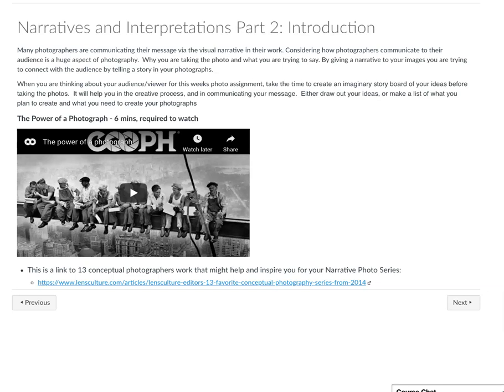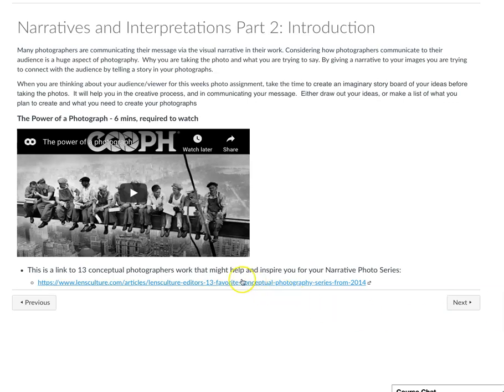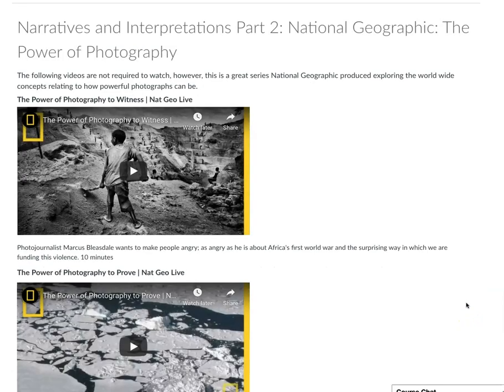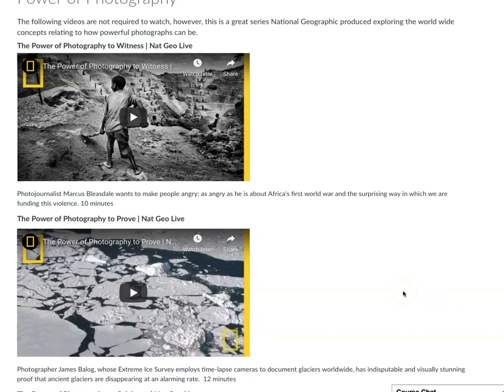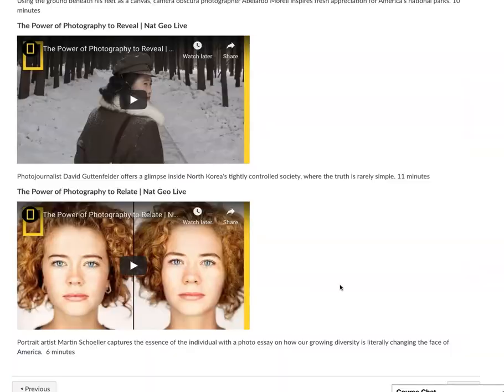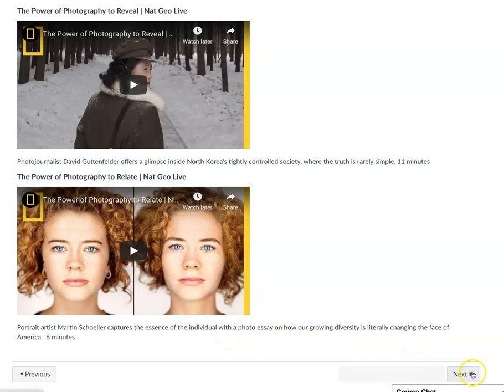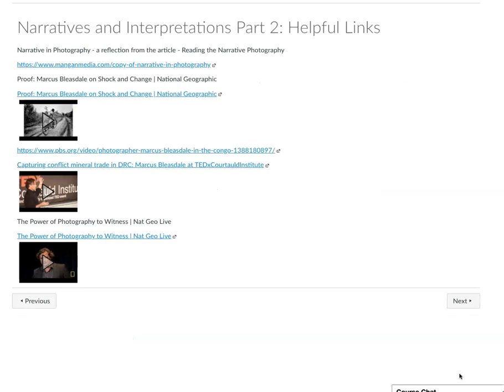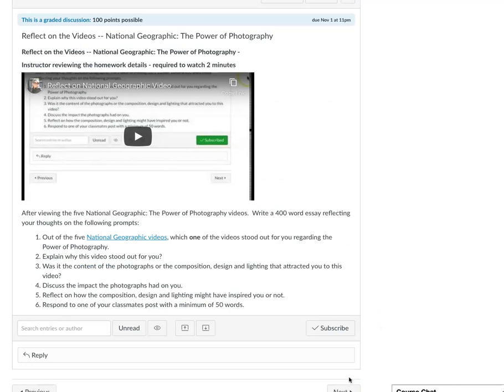Instructors Intro Narrative Part 2